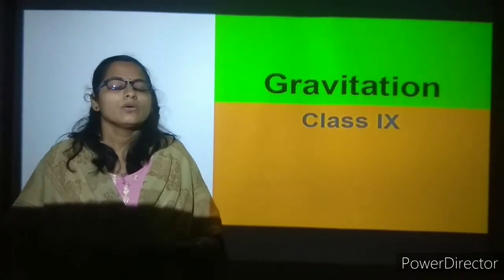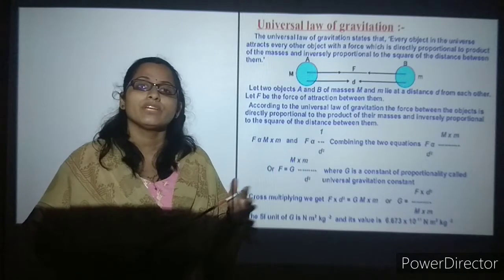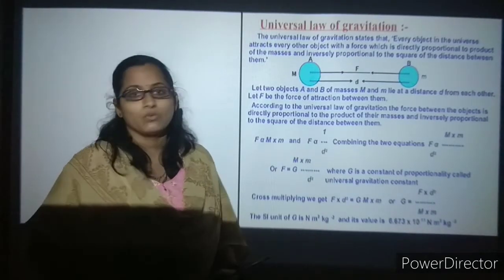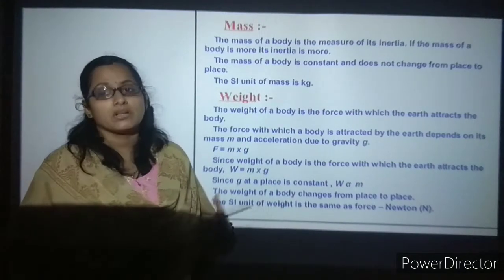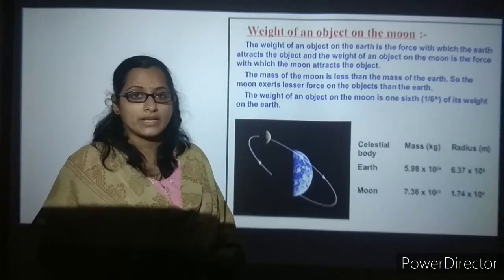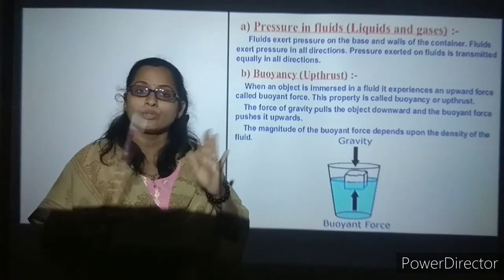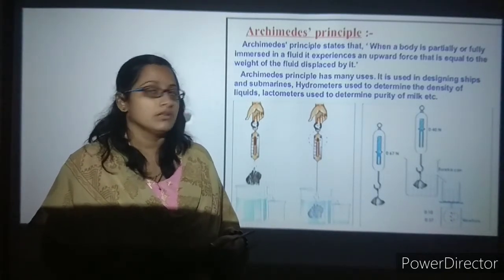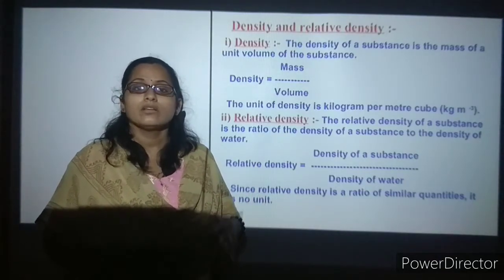IX Standard| Science Chapter| Gravitation